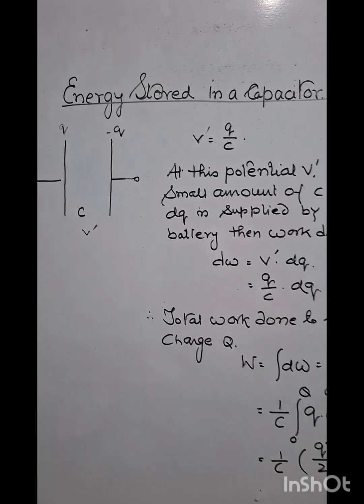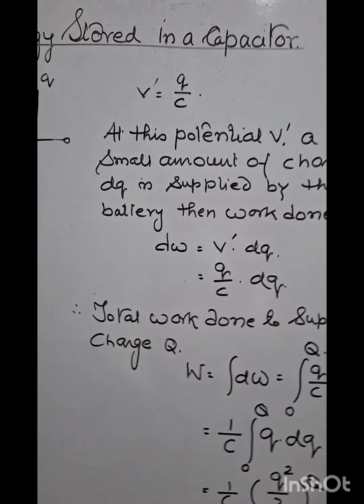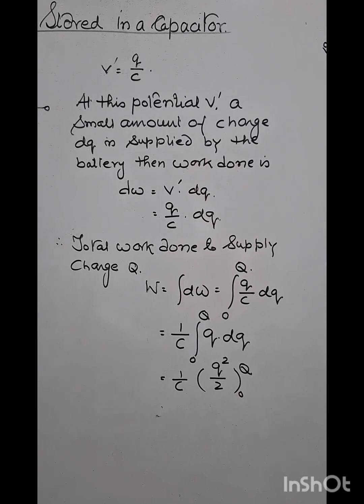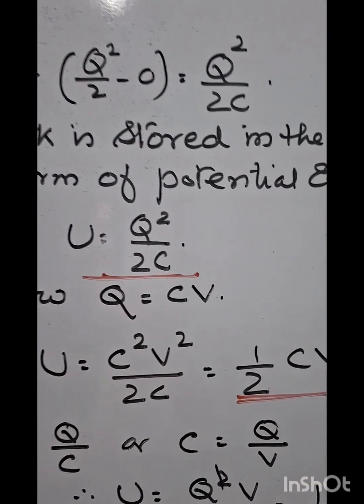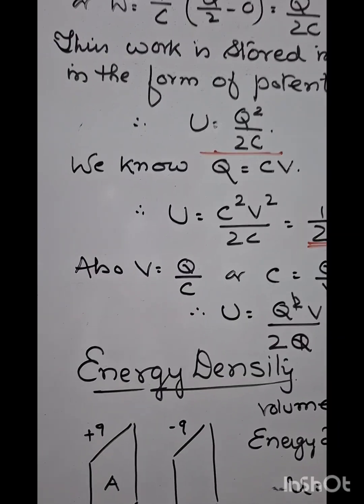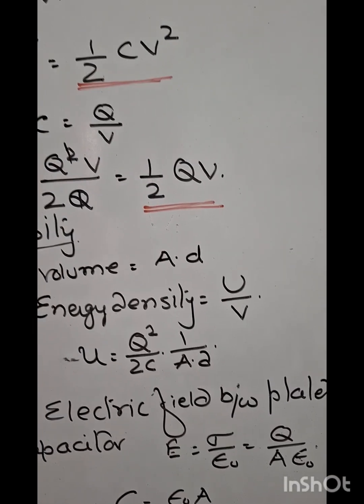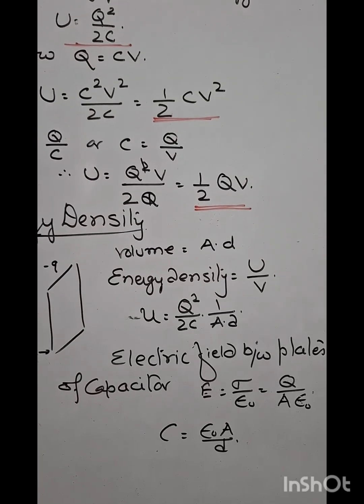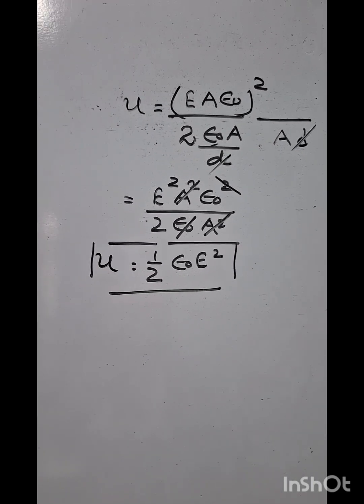ENERGY STORED IN A PARALLEL PLATE CAPACITOR